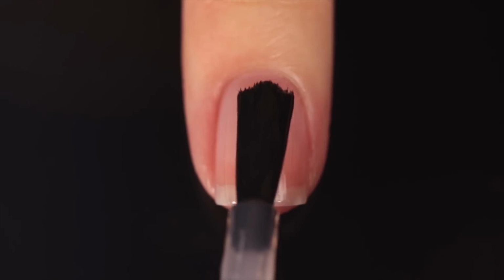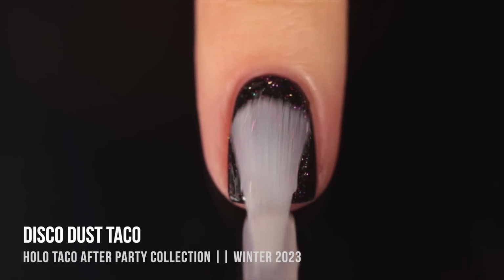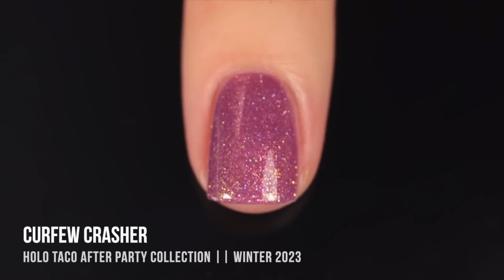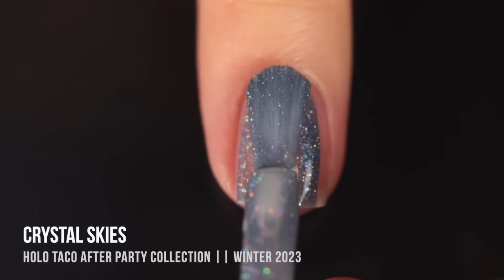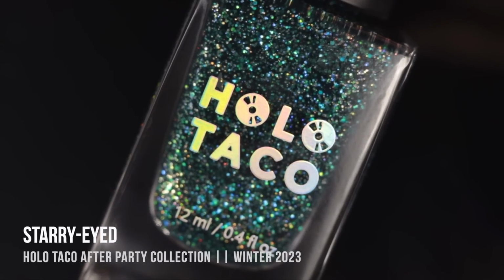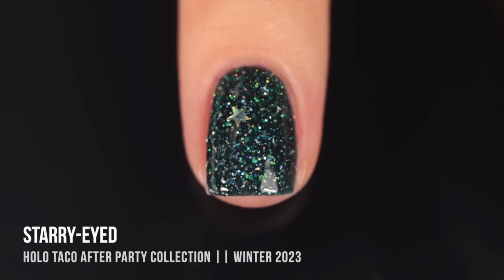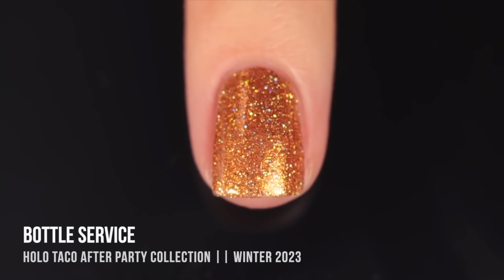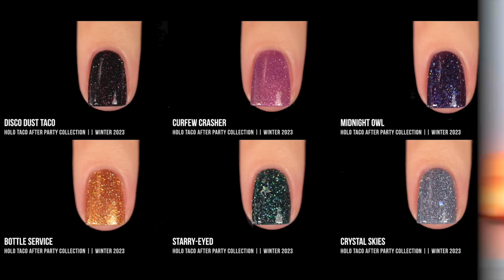Holo Taco After Party Holiday Nail Polish Collection Swatch and Review! || KELLI MARISSA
Hi friends! Today I am sharing my swatch and review of the new Holo Taco After Party nail polish collection for winter 2023! We have 6 new nail polishes including a reflective topper plus some gorgeous holo glitters with fun shapes - which is your favorite?
Holo Taco is a nail polish brand by Simply Nailogical and is 10 free, vegan, and cruelty free.

On my nails: Orly Velvet Ribbon & Spark
On my eyes: Colourpop Wine & Only palette

00:00 Introduction & brand/collection info
00:54 Holo Taco After Party collection swatches
06:29 My thoughts on the set
06:56 Price and where to buy
07:52 Fun fact